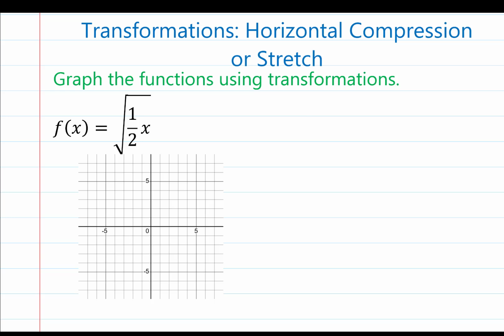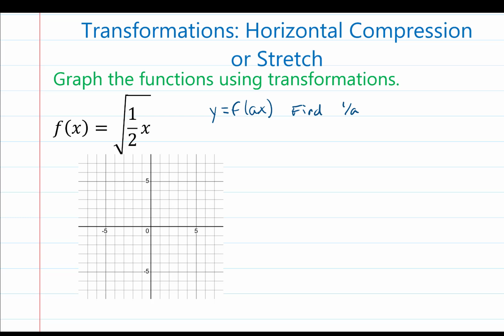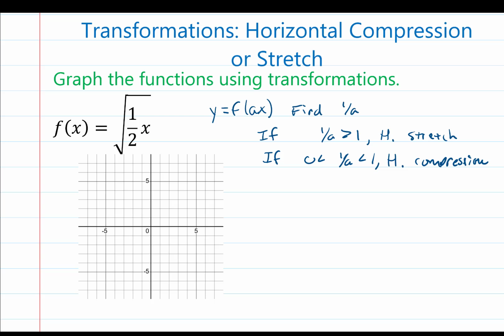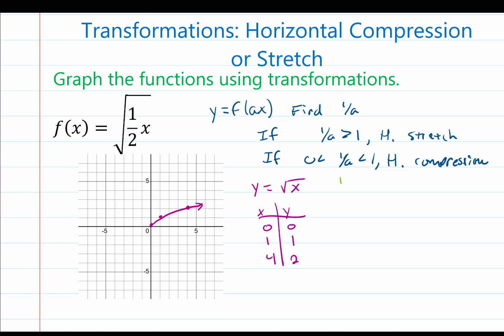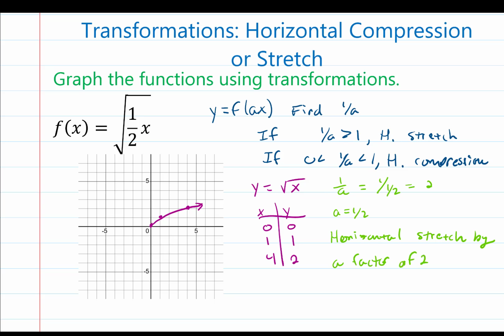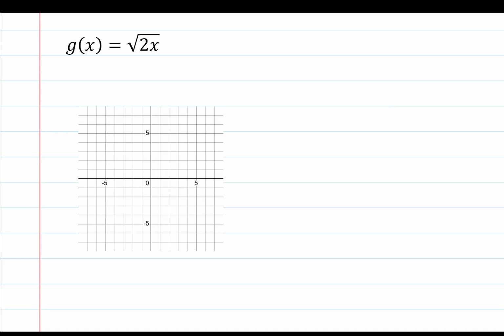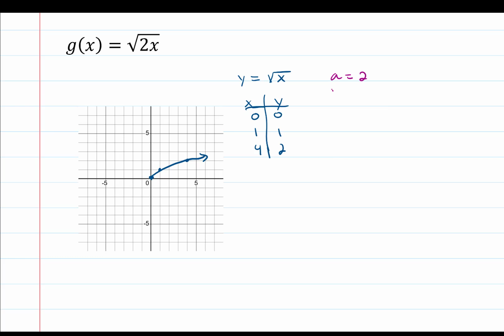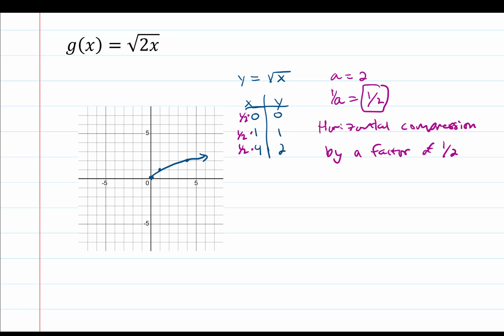Transformations: Horizontal Stretch or Compression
Use the  horizontal stretch or compression transformation to graph a function.